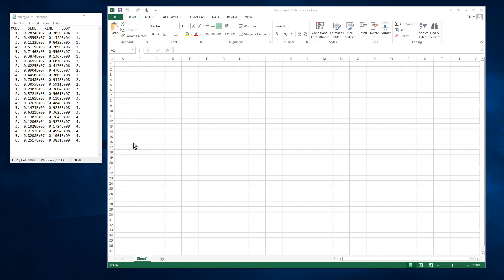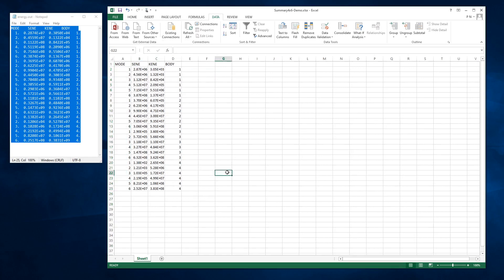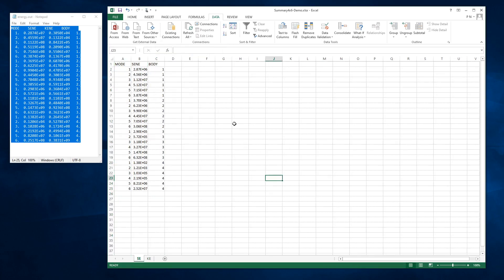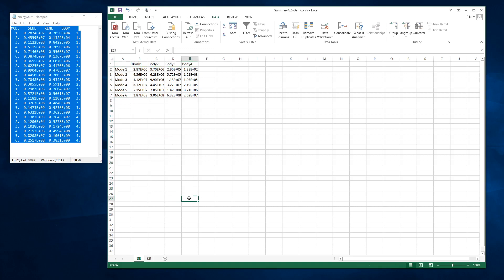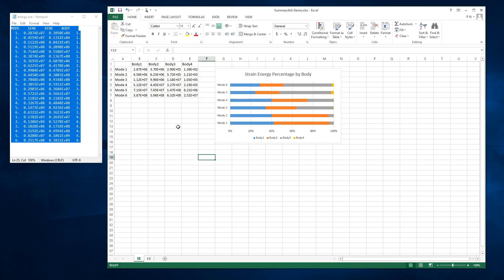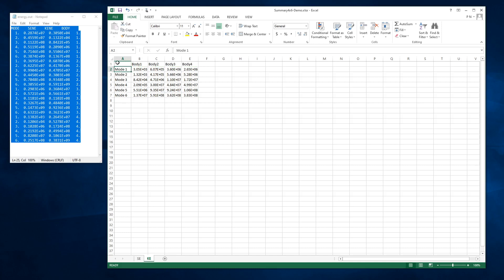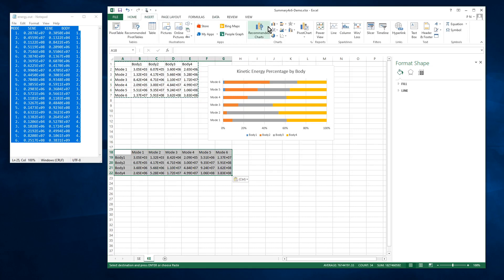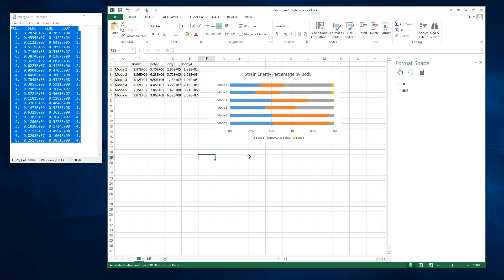ANSYS Modal Energy Analysis - Part2 (using Excel)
Sum up the Potential and Kinetic Energy on each body in a structure to learn which body to make stiffer to lower potential energy and which body to lightweight to lower kinetic energy to move the natural frequency of each mode higher.

This article contains a more complicated script that does more.